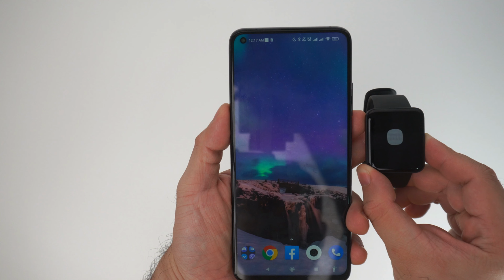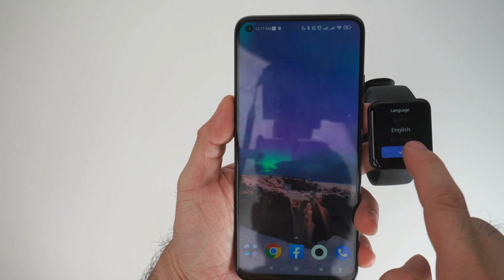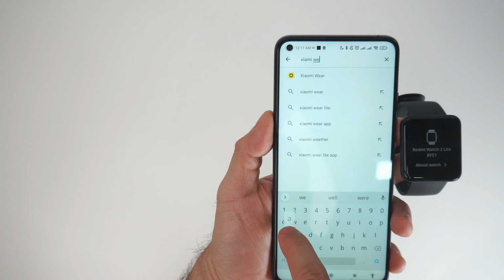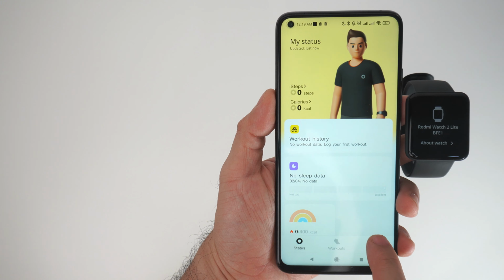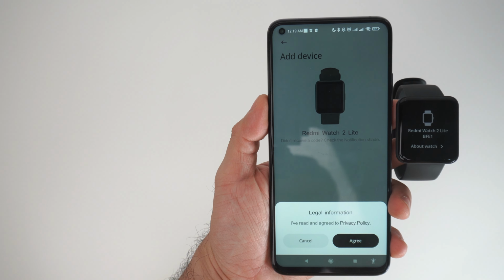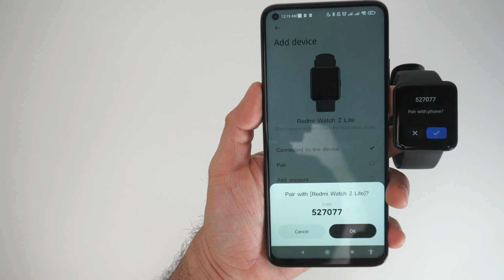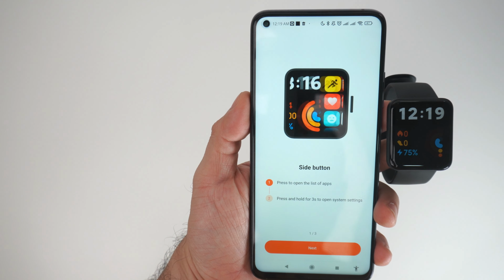Redmi Watch 2 Lite - Complete Setup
This video will show you on how to setup your Redmi Watch 2 Lite from Xiaomi.